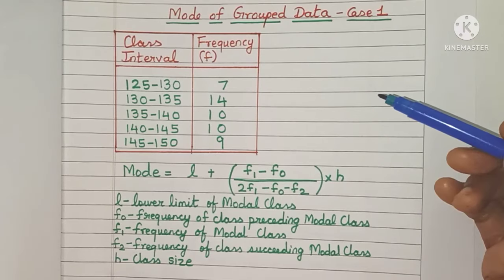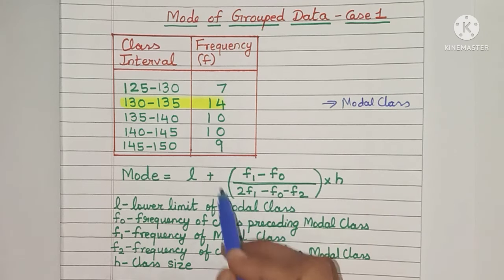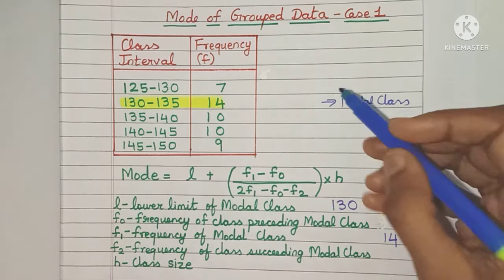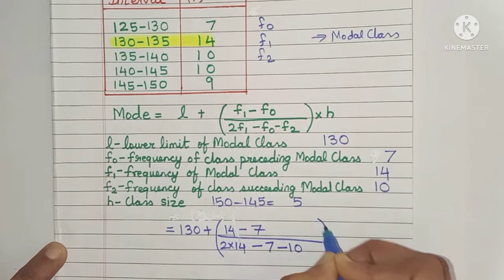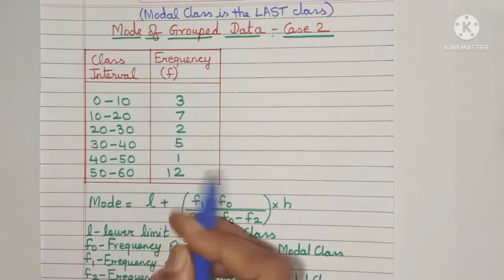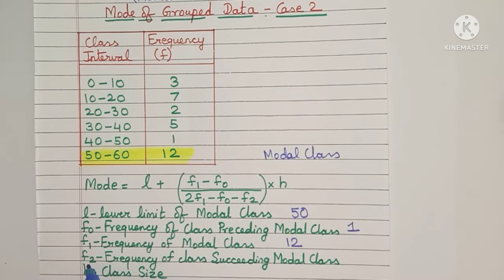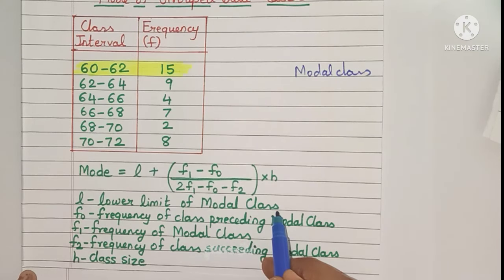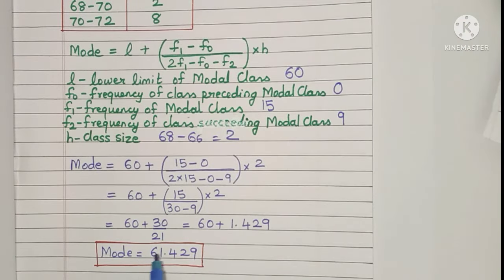How to Calculate Mode Of Grouped Data? | When Modal Class is the First Class/ In Between/Last Class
Hi Friends,
This is Priya and Welcome to  "Enjoy Math".

In this video, we will learn how to find Mode of grouped data. We will discuss the cases when modal class is in between 2 class intervals/ is the first class/ is the last class.

You may also find the below video useful-
How to find Median of Grouped Data?

Priya.